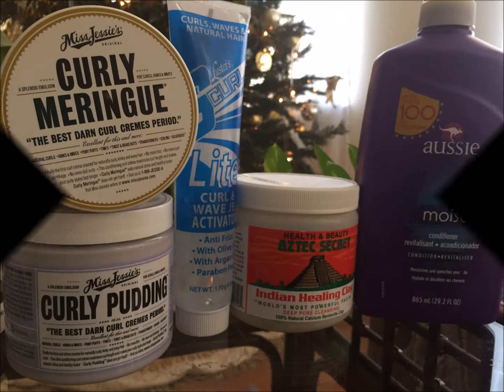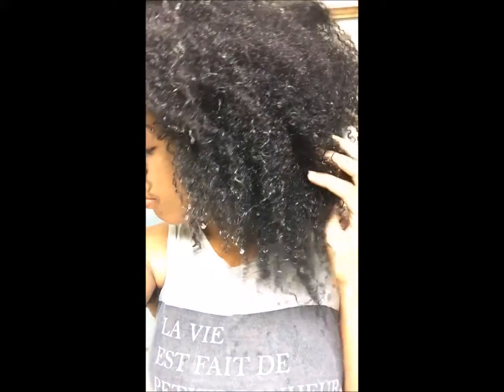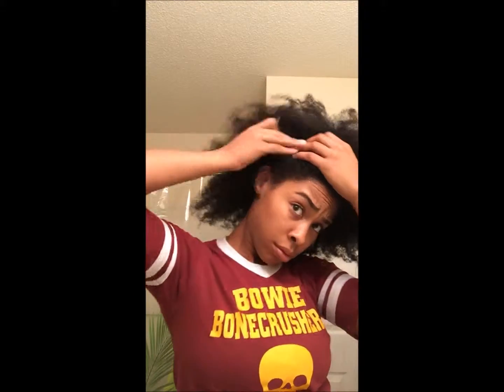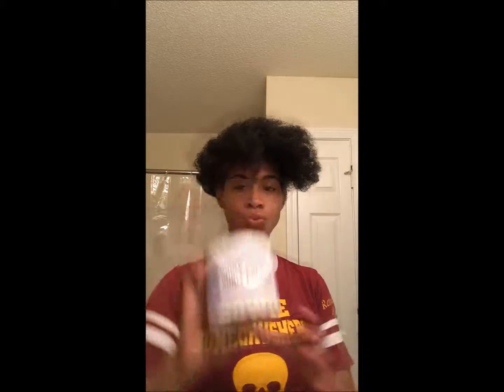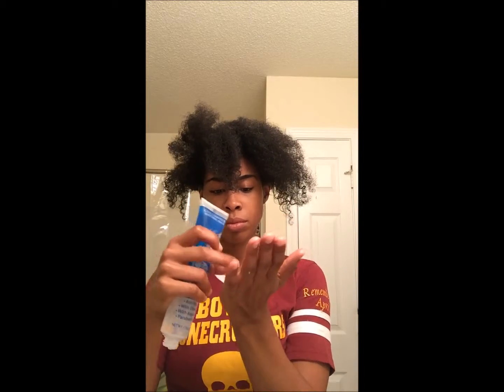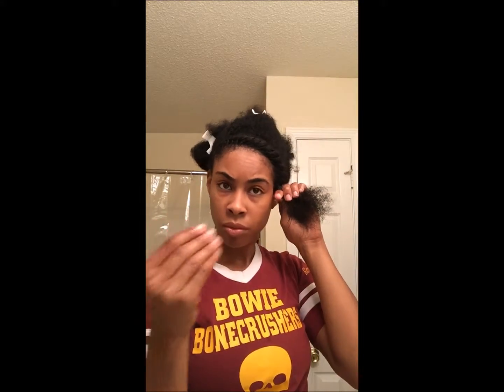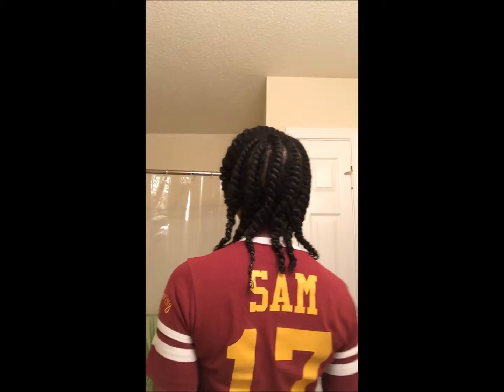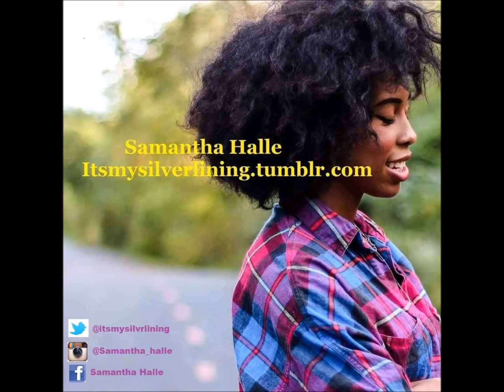The Best Winter Twist Out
The cold winter months can be hard on our hair, so we must add and remove products accordingly. Here I introduce you to some products that work well in the winter months -- as well as showing you how to get the best twist out.